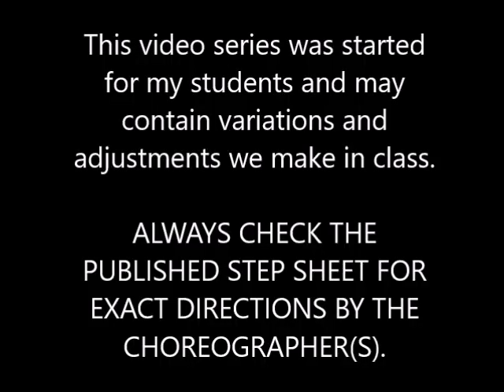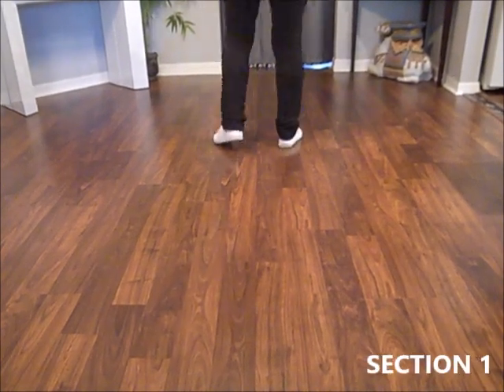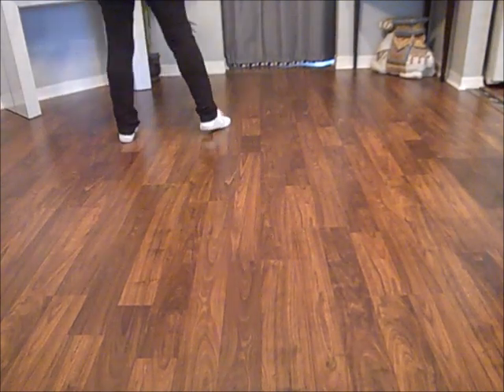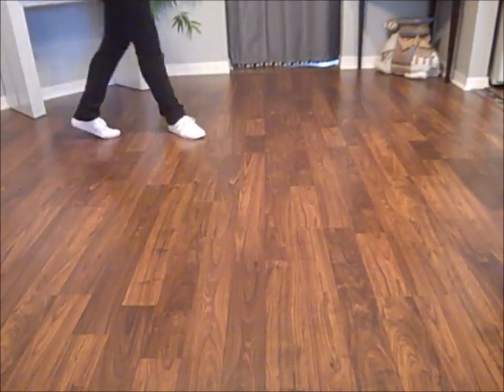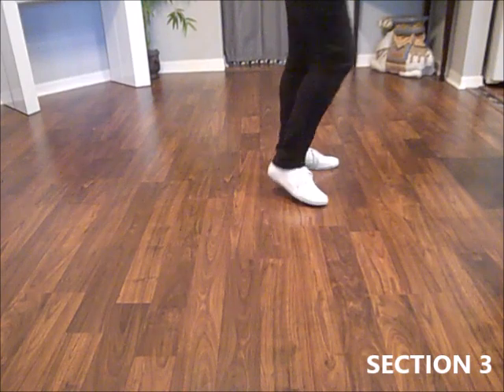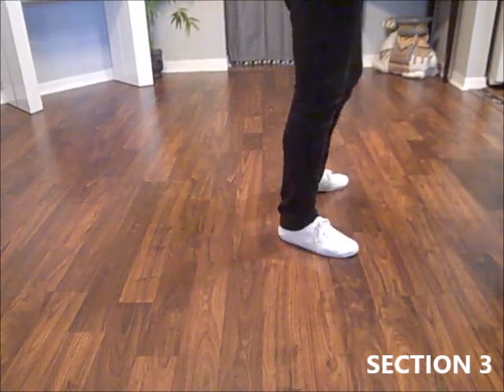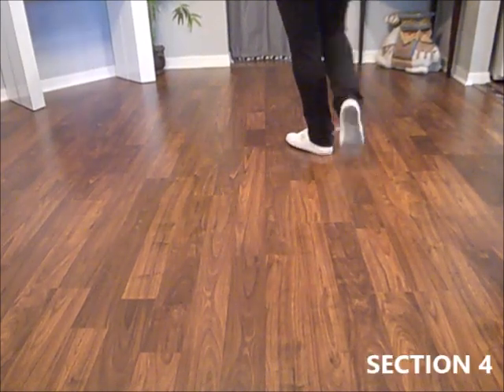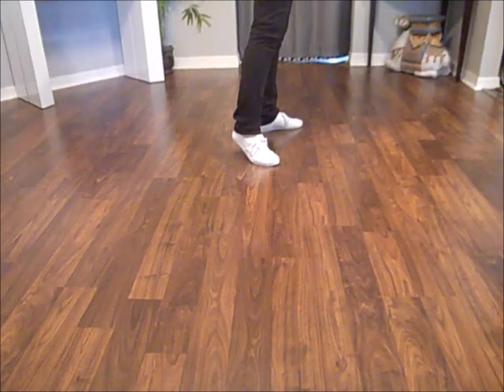MEMPHIS GRACE LINE DANCE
Beginner 2 series: 32 counts, 4 walls, 1 tag. This video series was started for MY students, and some videos may include variations or adjustments we make in class. ALWAYS CHECK THE PUBLISHED STEP SHEETS FOR EXACT DIRECTIONS BY THE CHOREOGRAPHERS.